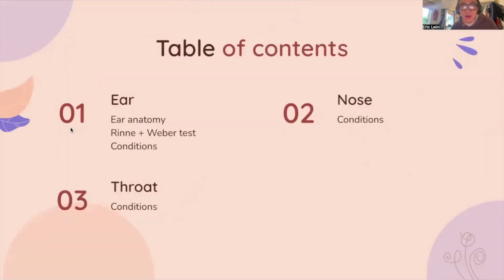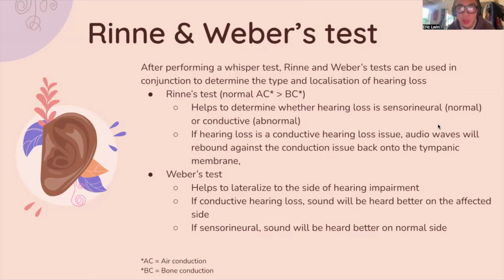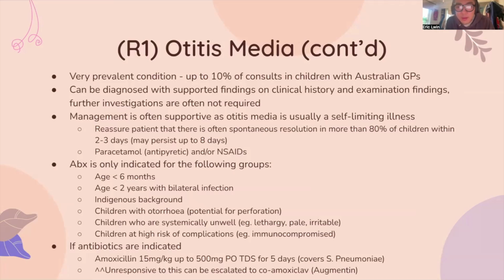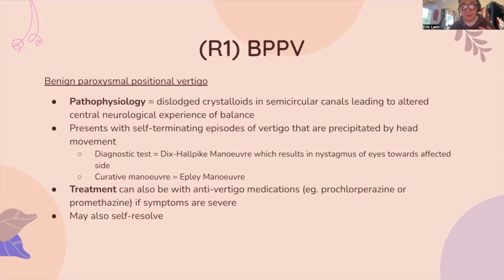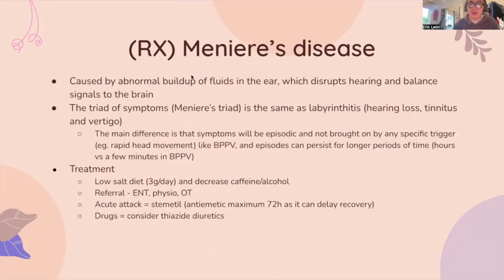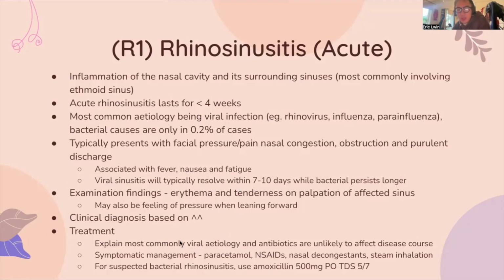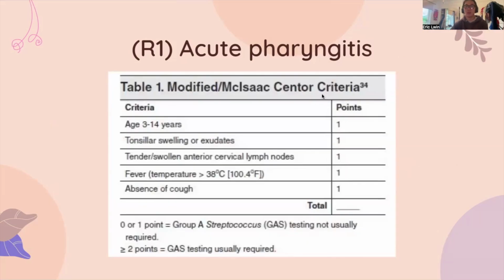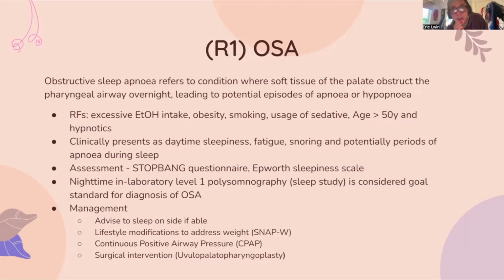2025 Year 4C ENT Revision Lecture | GPSN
The 2025 MUMUS Year 4C ENT Revision Lecture, presented by Eric Lwin from GPSN. Please find the corresponding slides to this presentation

0:00 Introduction
1:19 Ear anatomy and exam
7:16 Otitis media
12:47 Otitis externa
14:40 Chronic otitis media with effusion
15:52 Chronic suppurative otitis media
17:28 BPPV
19:33 Cholesteatoma
20:47 Acoustic neuroma
22:04 Labyrinthitis
23:56 Ménière's disease
24:29 Hearing loss
27:00 Allergic rhinitis
29:07 Acute rhinosinusitis
30:51 Chronic rhinosinusitis
31:35 Nasal polyps
32:48 Acute pharyngitis
36:38 Acute tonsillitis
38:31 Peritonsillar abscess (quinsy)
40:21 OSA